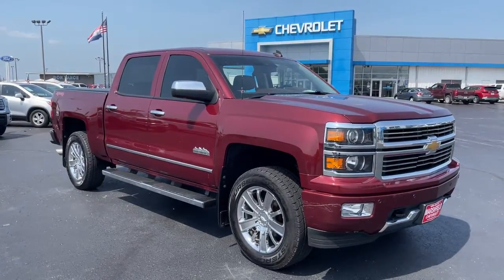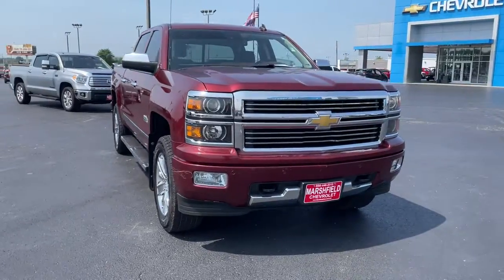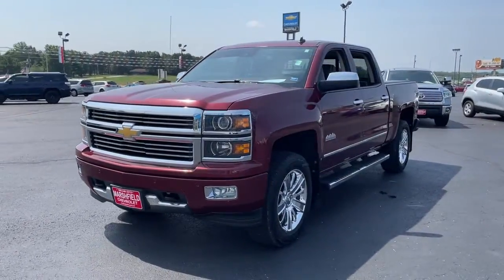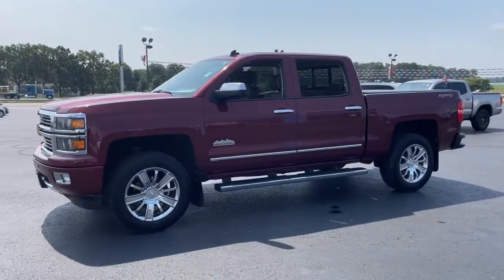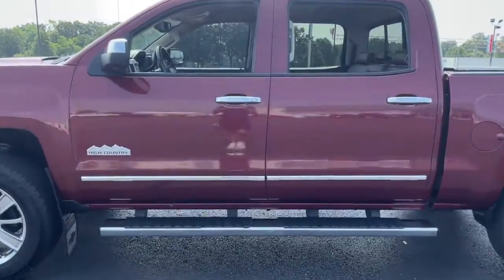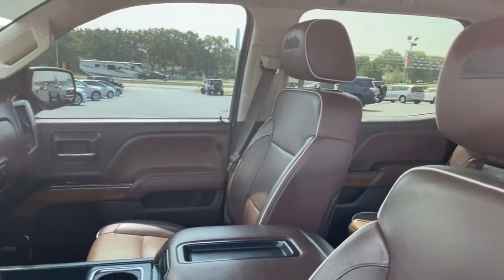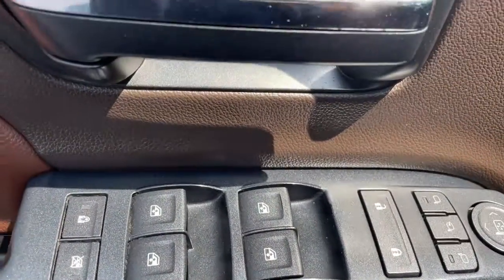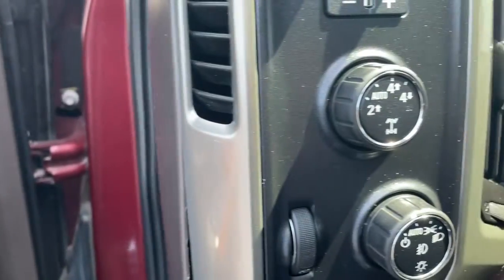2014 Chevrolet Silverado 1500 Marshfield, Springfield, Lebanon, Buffalo, Rogersville, MO 28942A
Deep Ruby Metallic Used 2014 Chevrolet Silverado 1500  available in Marshfield, Missouri. Servicing the Springfield, Lebanon, Buffalo, Rogersville, MO area.
2014 Chevrolet Silverado 1500 High Country - Stock#: 28942A - VIN#: 3GCUKTEC6EG303688

Marshfield Chevrolet
14963 State Hwy 38

Recent Arrival! 2014 Chevrolet Silverado 1500 High Country 4D Crew Cab Deep Ruby Metallic 6-Speed Automatic Electronic with Overdrive, 4WD, Saddle Leather. Only 15 minutes from Springfield! Welcome to Marshfield Chevrolet! Since 1926, we have striven to give customers the best offers and a great deal of respect. We are family-owned and provide friendly service to customers looking for an affordable car, SUV, or truck. We also offer financing, vehicle service and accessories to Springfield, MO Chevrolet customers. Source: Edmundsbr  * On the outside, the 2014 Silverado looks like the truck you have come to know and trust. In reality, it is all-new from the ground up and more than ready to take on your toughest jobs to show what it can do. The body has undergone a modern makeover making it more chiseled and sleek at the same time. The most dramatic part is the huge stacked double grille in front, complimented with vertically stacked headlights on either side, all outlined in chrome. The bumper has been contoured as well. Also, its tough persona is further accentuated by the geometric lines of its new sculpted fenders and dual power dome hood. The Silverado currently comes in three models: Short Box Crew Cab, Standard Box Crew Cab, and Standard Box Double Cab. Each has six trims with the 1WT as the Base and the LTZ Z71 as the top-of-the-line option. Knowing that it's what's under the hood that counts, the Silverado has new impressive engines for 2014. The 1WT, 2WT, LT, and LT Z71 come standard with the 4.3L EcoTec3 V-6, with 6-speed automatic transmission. The LTZ and LTZ Z71 come standard with the 5.3L EcoTec3 V-8, which is also an option for the other trims. Major improvements have been made inside as well. It is much quieter and roomier than before, and has high quality materials. The center controls have been updated with an improved layout and are easy to reach. Plus, the seats have been redesigned to keep you more comfortable throughout the day. Chevy's MyLink system is an extremely intuitive and helpful system to use. It allows you to control your music, make calls, and navigate to a number of stored destinations all by using your voice. 2WT, LT, and LT Z71 trims get a 4.2-inch color screen to go with it, and the LTZ and LTZ Z71 get an 8-inch color touchscreen. In terms of safety all models come with 4-wheel ABS disc brakes with Duralife rotors, StabiliTrak with Electronic Sway Control and Hill Start Assist. Plus on models LTZ and Higher you can get the added visibility with a Rear View Camera. Source: The Manufacturer Summarybr  * While we realize the majority of full-size truck buyers are predisposed towards their favorite brand, the 2014 Chevy Silverado makes a compelling case for itself. From its sophisticated-yet-easy-to-use infotainment system to its surprisingly refined interior, the 2014 Silverado deserves serious consideration from the brand faithful and cross-shoppers alike. Source: KBB.combrAwards:br  * NACTOY 2014 North American Truck of the Year   * 2014 KBB.com Brand Image Awards
Preferred Equipment Group 3LZ,3.42 Rear Axle Ratio,Heavy-Duty Rear Locking Differential,Wheels: 20 x 9 Chrome,Front Full Feature Power Reclining Bucket Seats,Perforated Leather Appointed Seat Trim,Heated & Cooled Driver & Front Passenger Seats,Heavy Duty Suspension,Driver Alert Package,Radio: AM/FM 8 Diagonal Color Touch Screen,Radio: AM/FM Stereo w/8 Diagonal Color Touch Nav.,SiriusXM Satellite & HD Radio,Bose Speaker System,Electric Rear-Window Defogger,Color-Keyed Carpeting w/Rubberized Vinyl Floor Mats,OnStar 6 Months Directions & Connections Plan,110-Volt AC Power Outlet,Manual Tilt/Telescoping Steering Column,High Country Premium Package,6 Rectangular Chromed Tubular Assist Steps,4 Movable Upper Cargo Tie Downs,Front Halogen Fog Lamps,Deep-Tinted Glass,Front License Plate Kit,LED Cargo Box Lighting,Polished Exhaust Tip,Front & Rear Molded Black Splash G